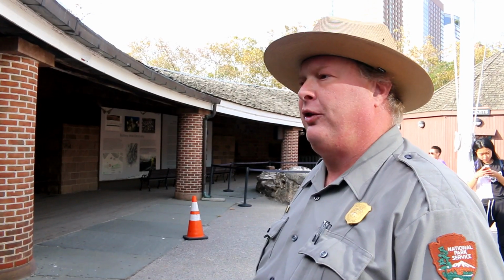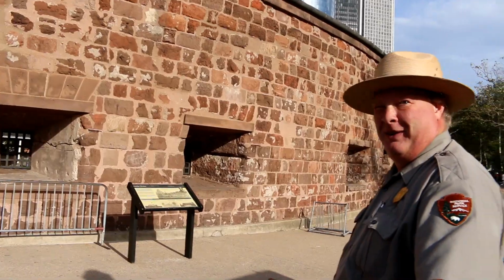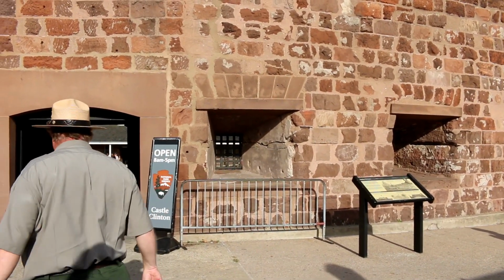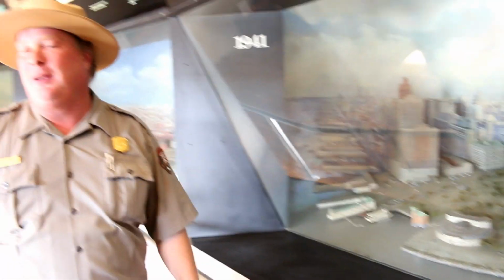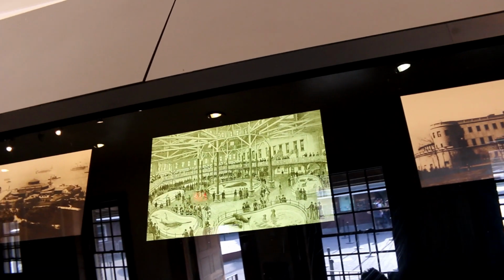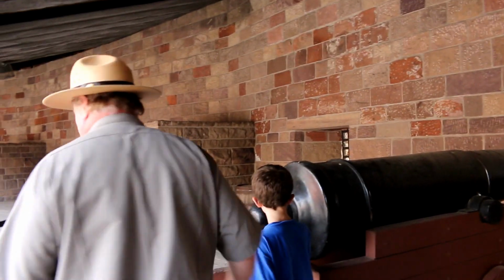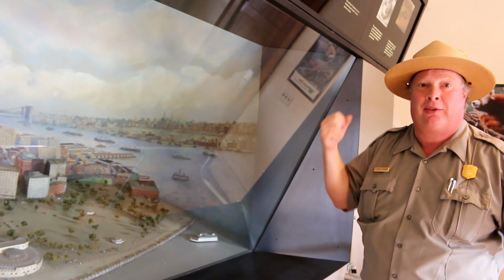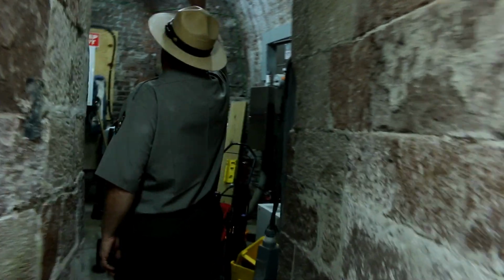Castle Clinton National Monument - Protecting NYC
Castle Clinton National Monument is a building that was originally constructed as a fort for the coastal defense of New York City. After that it became an Entertainment Center,  Immigration Center and Aquarium. Today the Monument is used as the location to sell tickets to visit the Stature of Liberty. Join us for a brief personal tour as a Ranger shows us around this fascinating landmark in Lower Manhattan.